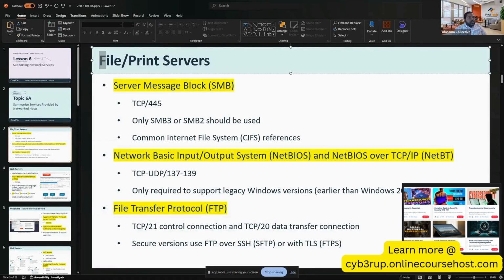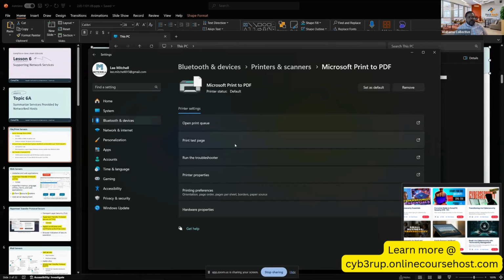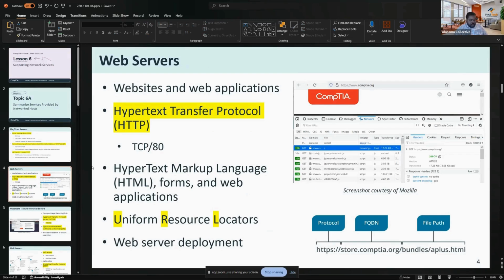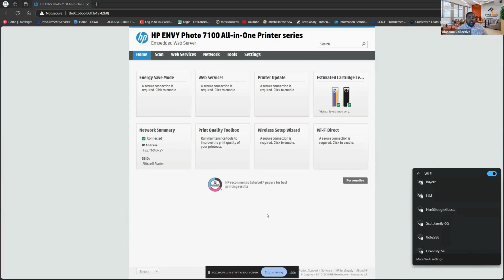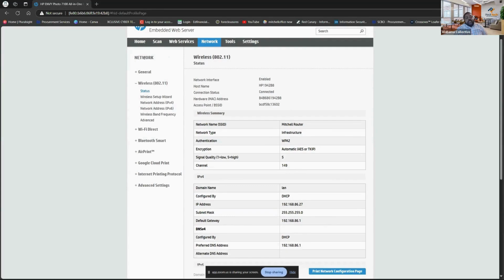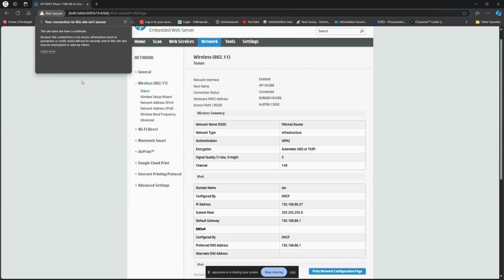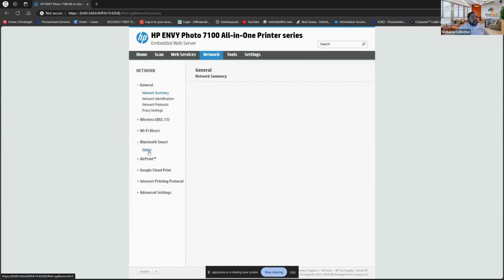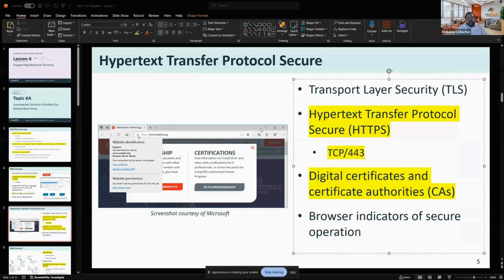Start your IT Career with the CompTIA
Learn about network services and how they relate to software configuration, network security, and device management in this CompTIA A+ 220-1101 tutorial. Understand the essential concepts of cybersecurity essentials and how they impact network services. This video covers the key aspects of network services, including configuration, security, and management, to help you prepare for the CompTIA A+ 220-1101 exam. By the end of this video, you'll have a solid understanding of how to configure and manage network services to ensure the security and integrity of your network.